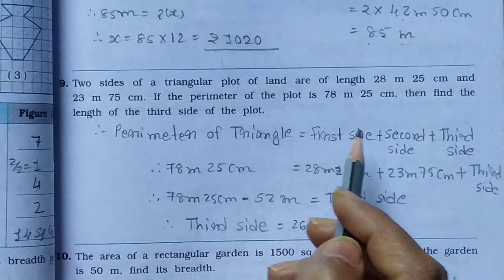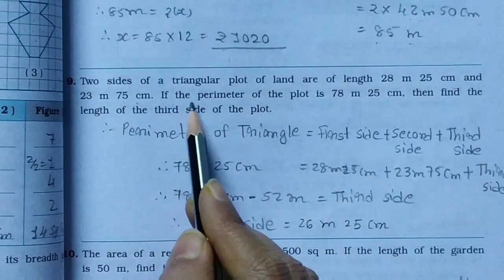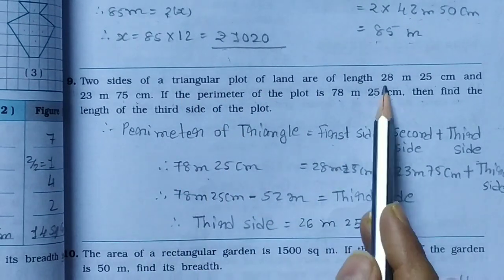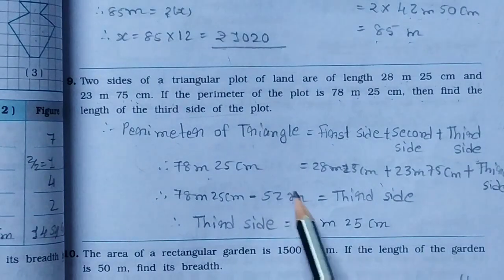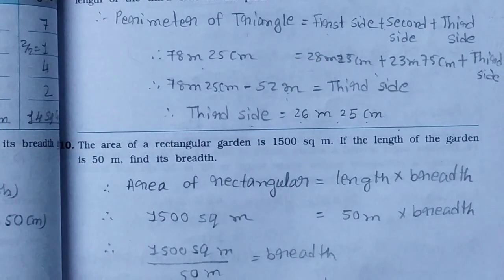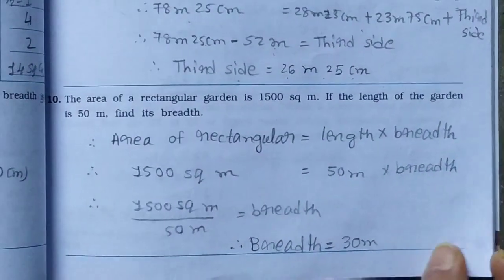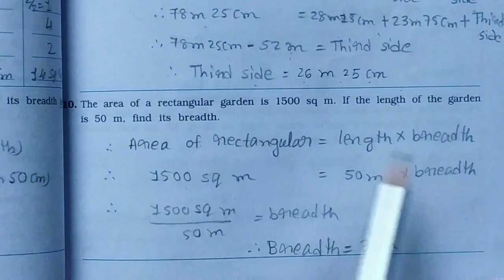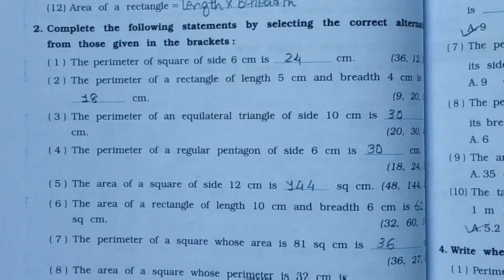STD:- 6 || Maths || By Khusbu Miss || Upasana vidhyalay || 18/12/20